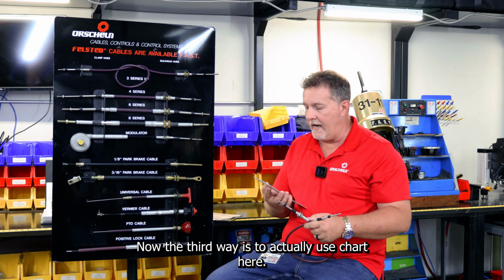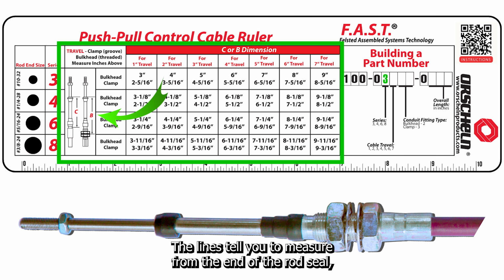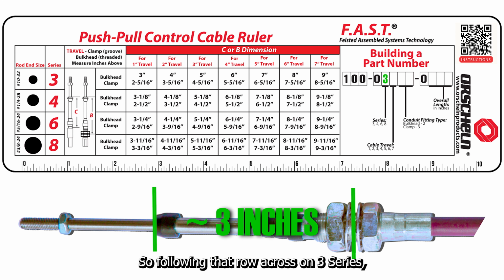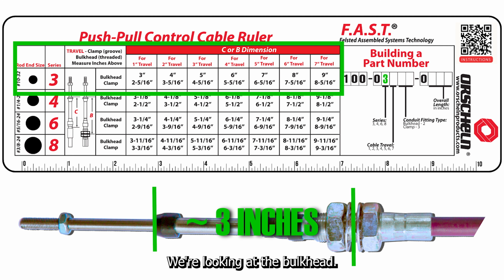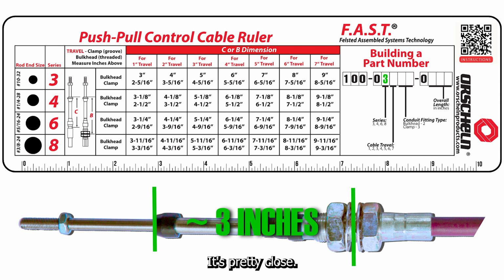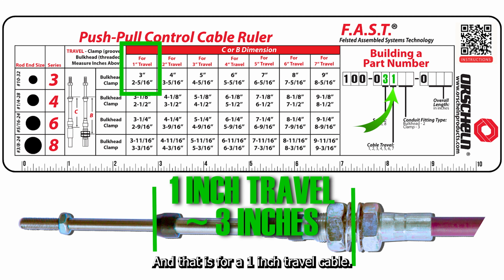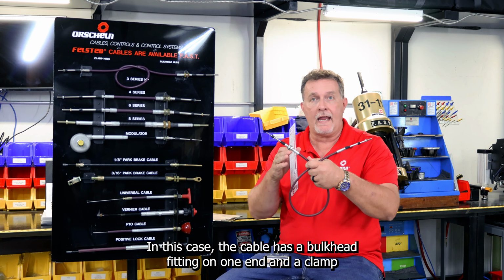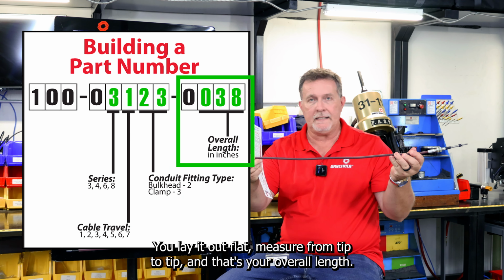How To Build A Cable Part Number? Use the Ruler Like a PRO!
How to measure mechanical control cables when your machine is down? Don’t guess—measure once and order right. In this video, you’ll learn how to quickly and accurately measure a mechanical control cable using the Orscheln Cable Ruler, then turn those measurements into a clear, complete part number. We’ll walk through cable size, core travel, end-fittings, and overall length so you can communicate exactly what you need to your cable assembler and get a replacement moving right away. Ask our F.A.S.T.® distributor near you to get one of these rulers!

About Orscheln Products
Founded in 1946 and headquartered in Moberly, Missouri, Orscheln Products designs, validates, and manufactures motion-control solutions for on-highway, off-highway, aerospace, and defense markets. We support global programs from the USA with regional teams in Europe, India, and China, plus local assembly through our F.A.S.T.® distributor network.